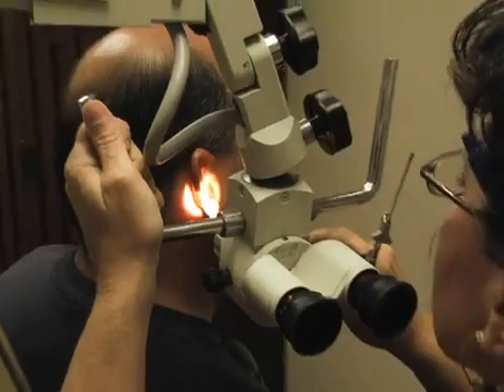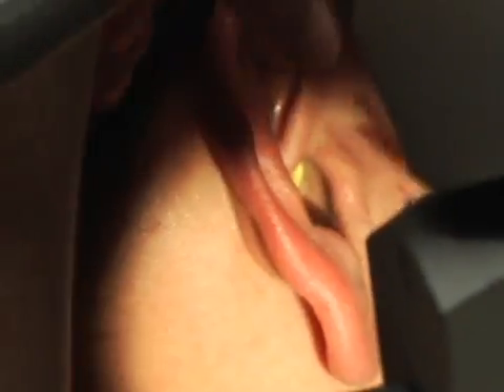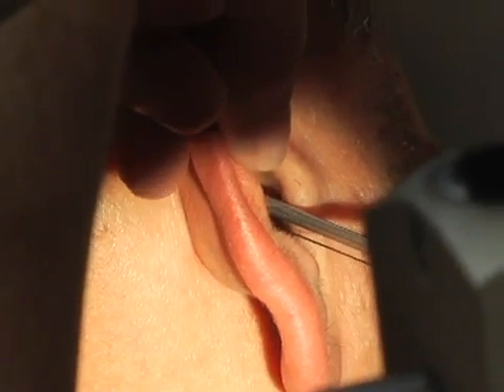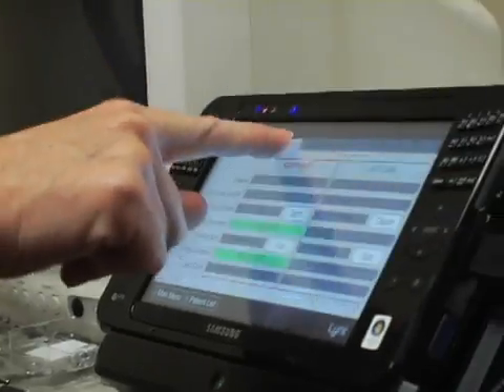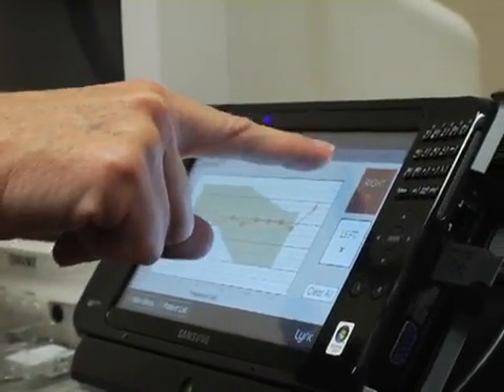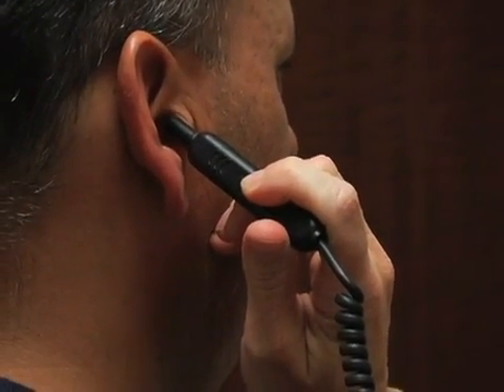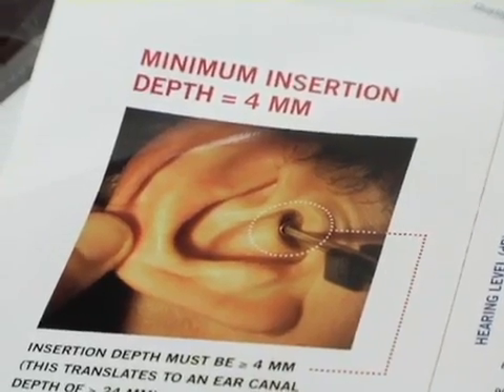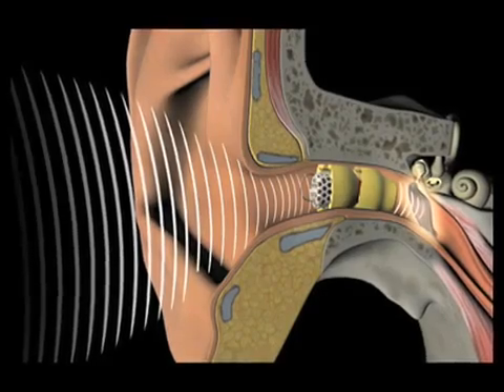Hearing Aid - Invisible - No Batteries - Extended wear - Perfect sound!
Dr. Judy Huch places an invisible hearing aid that is so small it is inserted into the ear canal and is worn 24/7 extended wear. Dr. Huch is a licensed audiologist and has the credentials, education and training to precisely insert the hearing instrument to within a few millimeters of the tympanic membrane for extended 24/7 hearing. Once placed Dr. Huch can program the instrument to the correction of the hearing loss.